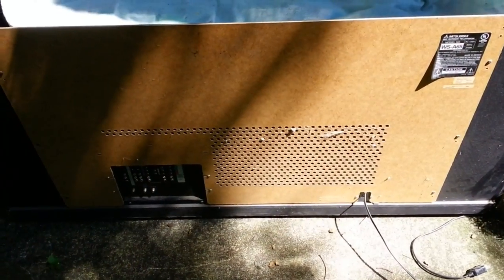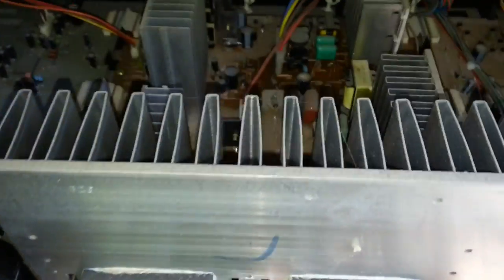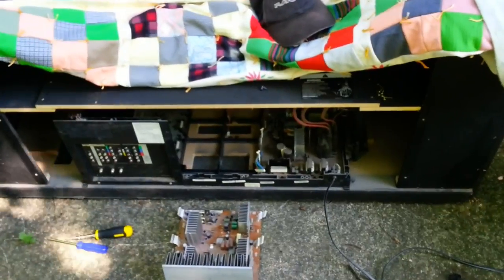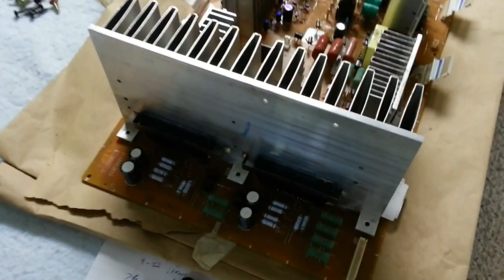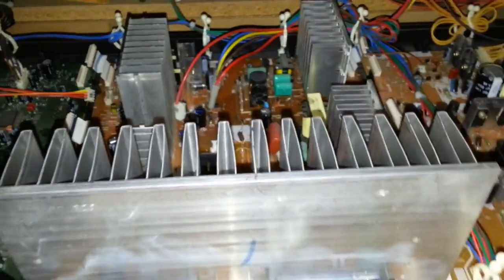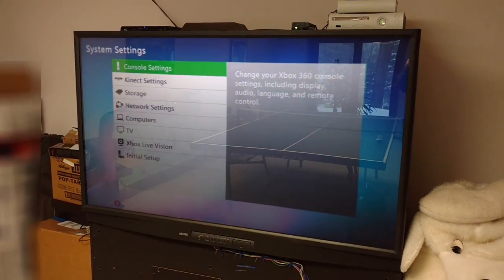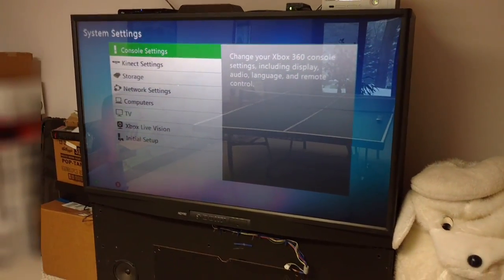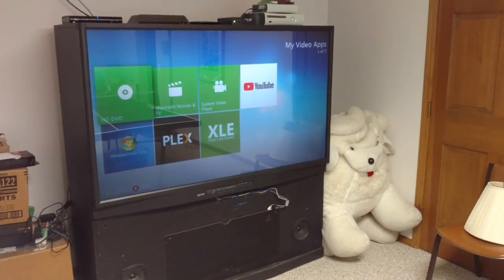Mitsubishi WS-A65 Repair V-Log and CRT Rear Projection Discussion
In the conclusion to a repair video that I started over a year ago, I finally provide closure to the project and deliver some closing thoughts on the repair itself, the 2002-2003 line of Mitsubishi widescreen projection HDTVs, and HD CRT rear projection in general.

Footnote:
I should also add that the quality of the tubes (or possibly the supporting power supplies and circuitry) in these HD projection sets seems to be vastly superior to those found in standard definition direct-view tube models (even newer ones) in that they exhibit little-to-no discernible "bloom" effect (that annoying phenomenon where the picture gets bigger as more light is added to the image). Instead, they offer a very stable image, more in line with what you might see from a standard CRT monitor.